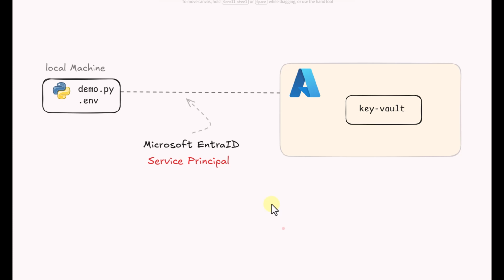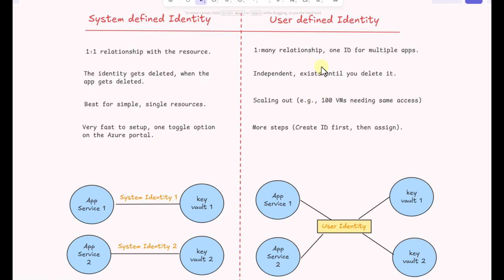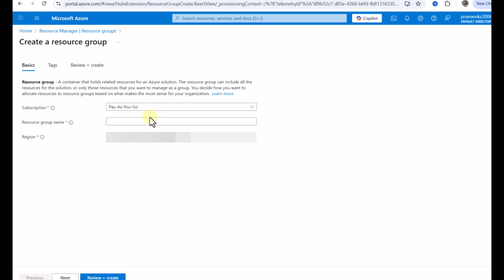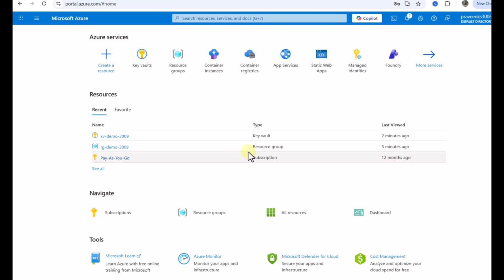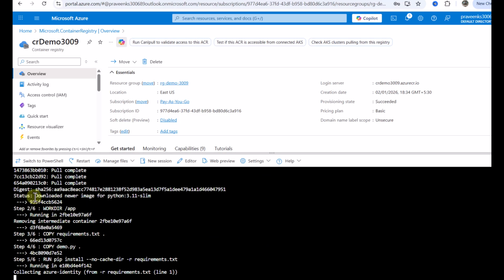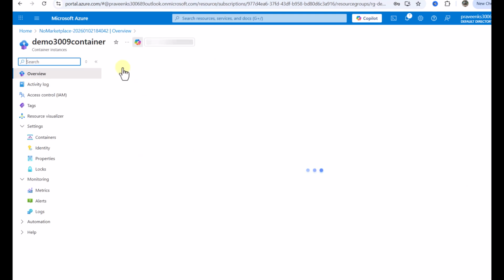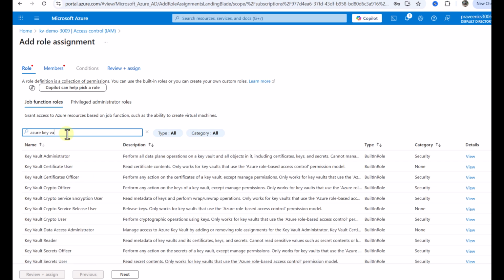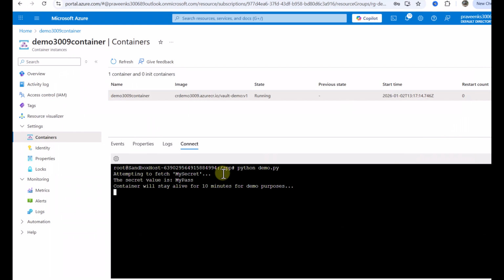I Tried Azure Managed Identity with Python and Here's What Happened !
In this hands-on tutorial, we dive deep into Azure Managed Identity and learn how to securely access Azure Key Vault from a Python application without managing a single client secret or password.
Managing credentials in .env files or environment variables is a security risk in production. Azure Managed Identity solves this by providing an identity for your Azure resources (like Container Instances or VMs) to authenticate to other services.
What you will learn:
✅ The difference between System-assigned and User-assigned Managed Identities.
✅ How to use the azure-identity Python SDK and DefaultAzureCredential.
✅ Setting up an Azure Key Vault with Role-Based Access Control (RBAC).
✅ Building and deploying a Dockerized Python app to Azure Container Registry (ACR).
✅ Running the app on Azure Container Instances (ACI) with a secure identity.

Chapters :
0:00 Introduction: The Problem with Hardcoded Secrets
0:32 What is Azure Managed Identity?
1:05 System-assigned vs. User-assigned Identities
2:58 Python Code: Switching to DefaultAzureCredential
4:00 Setting up the Resource Group & Key Vault
5:20 Creating Secrets & Configuring RBAC Permissions
6:01 Creating the Azure Container Registry (ACR)
6:40 Building the Docker Image via Azure Cloud Shell
8:39 Deploying to Azure Container Instance (ACI)
9:10 Enabling Admin User for ACR Image Pull
10:45 Enabling System-assigned Managed Identity on ACI
11:40 Granting Key Vault Access to the Managed Identity
13:20 Testing the Secure Connection: Fetching Secrets